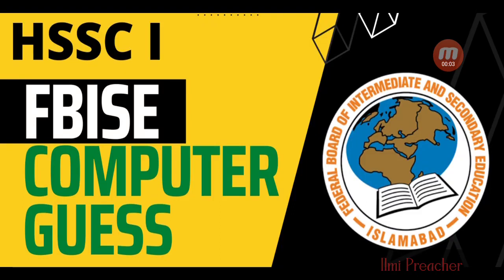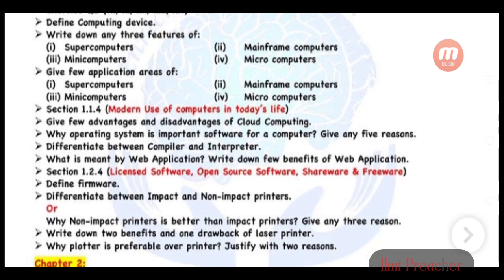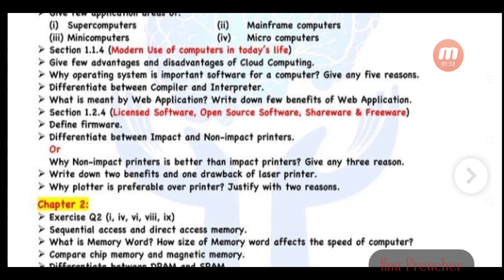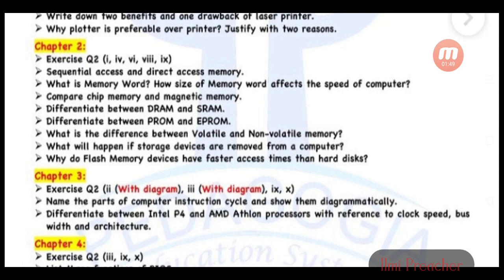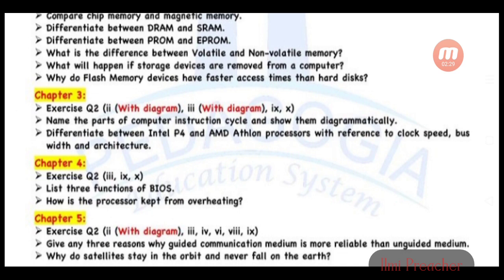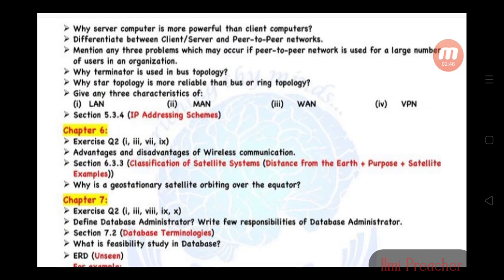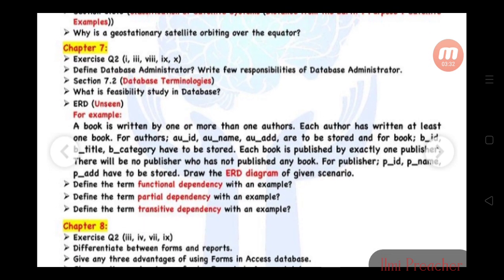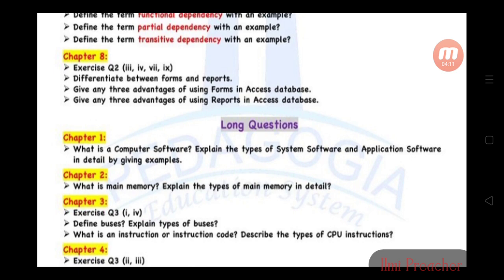Computer First year Federal Board Guess paper |Most imp Questions |Fbise Final Exams |Ilmi Preacher